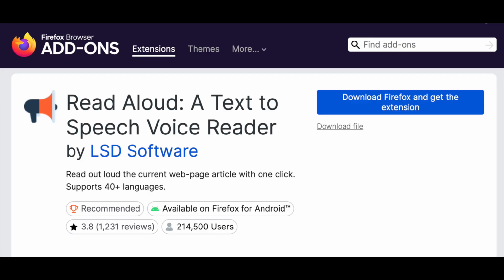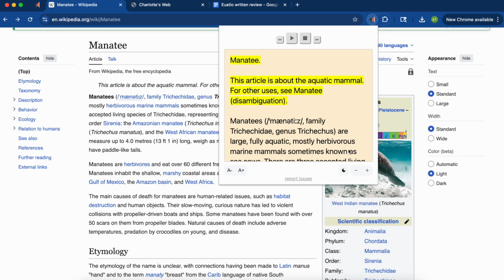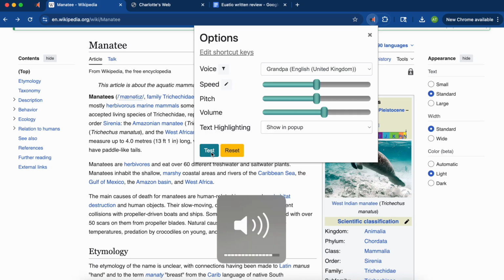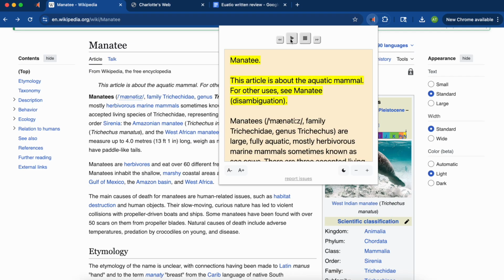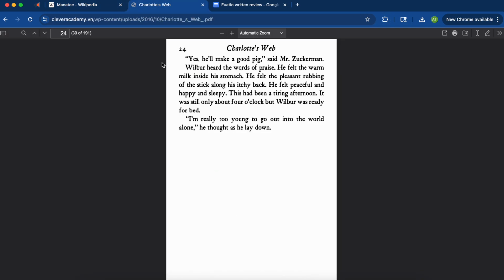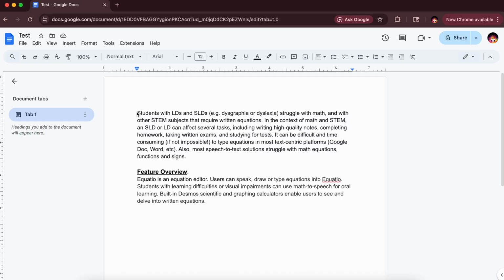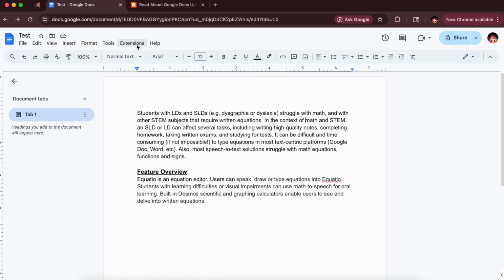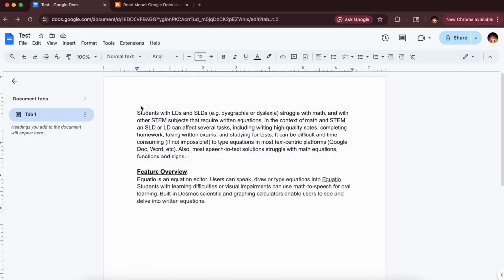Read Aloud Review : A Text-to-Speech Extension | AT Insider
In this video, AT Insider reviews Read Aloud a text-to-speech tool. She covers the basics of what the tool is, where you can access it, and demonstrates how Read Aloud works with a PDF, a website, and Google Docs.